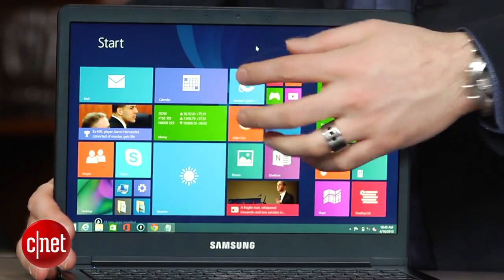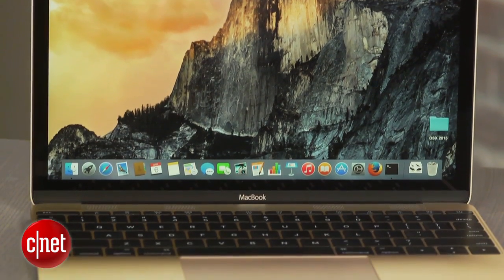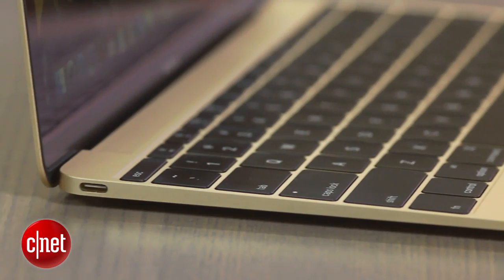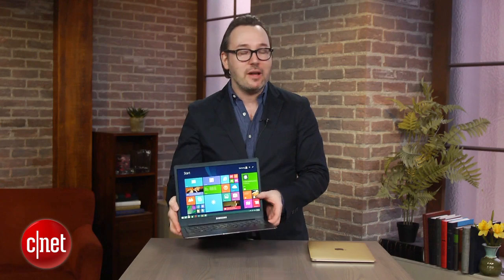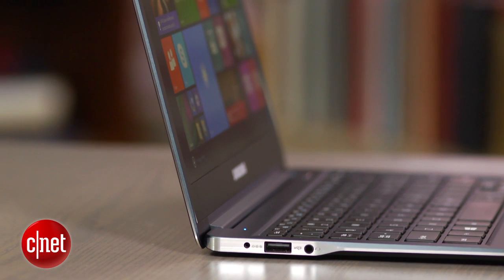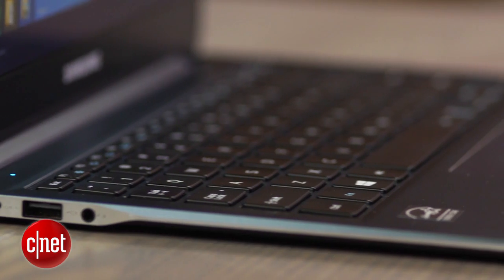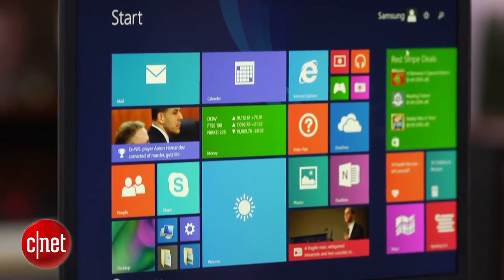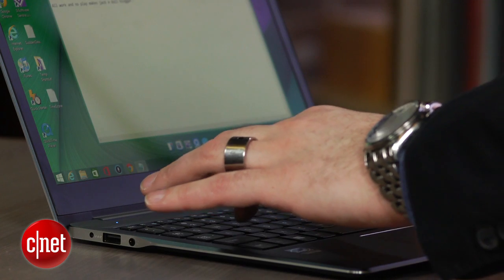Samsung's 12-inch Ativ Book 9 is a slim laptop that doesn't skimp on ports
The Windows mirror image of Apple's 12-inch MacBook, Samsung adds more ports, but loses battery life.